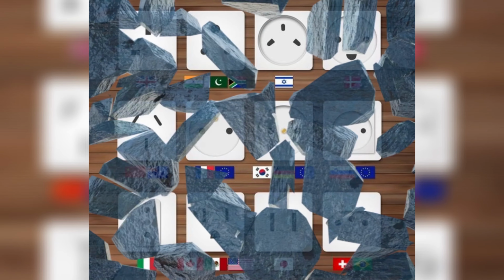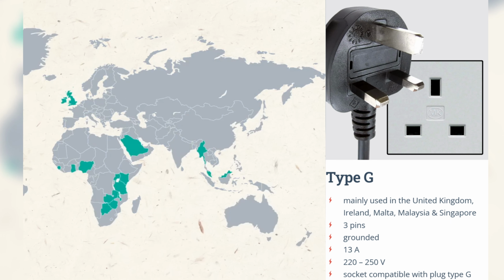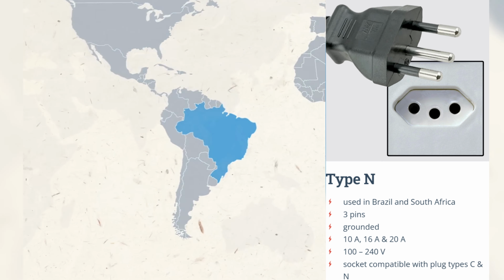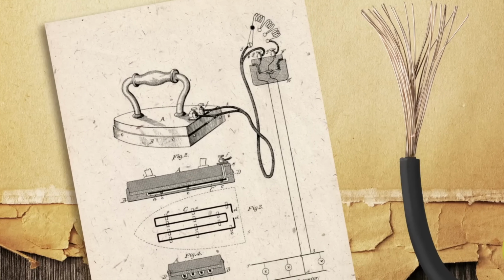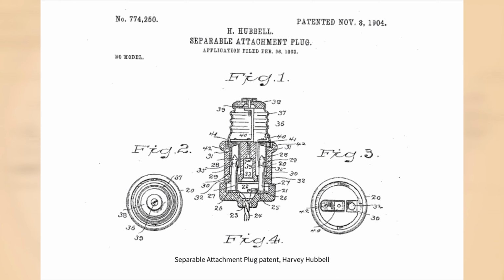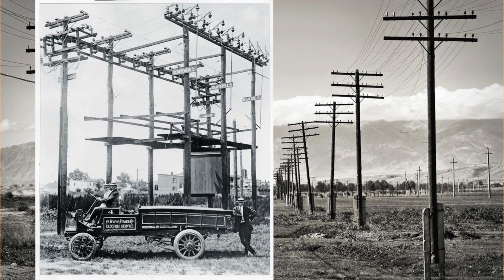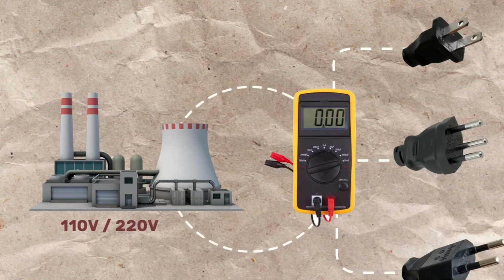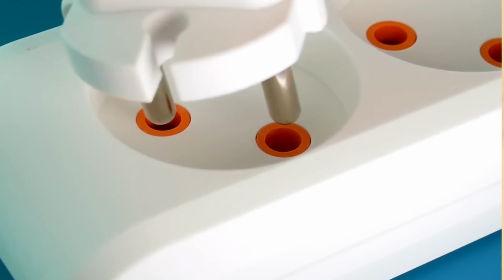Why Every Country Has Different Power Outlets (And Why It’s Too Late to Change!)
Discover the surprising history of electricity, the inventions that shaped modern plugs, and the reason international travelers still need adapters today.